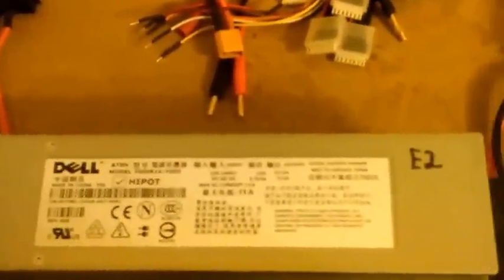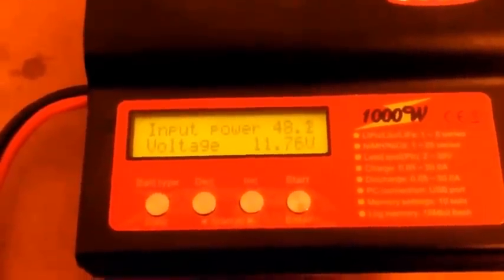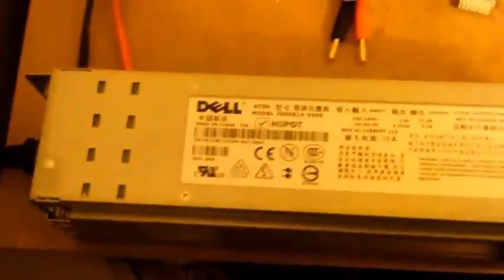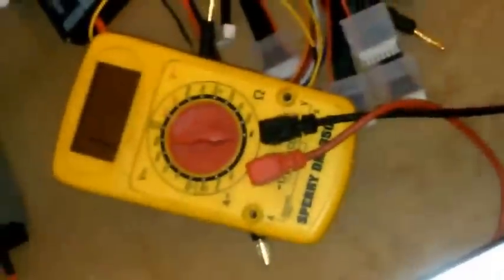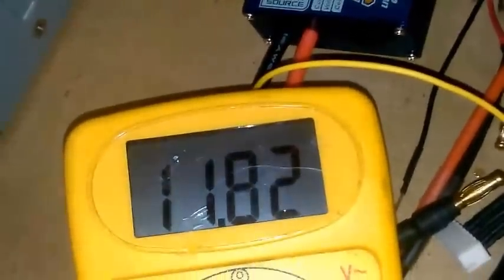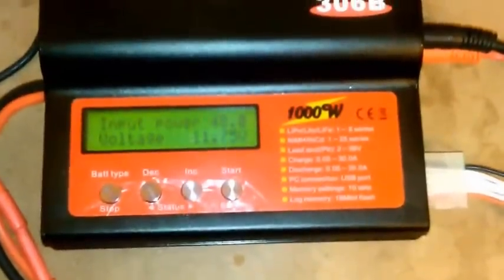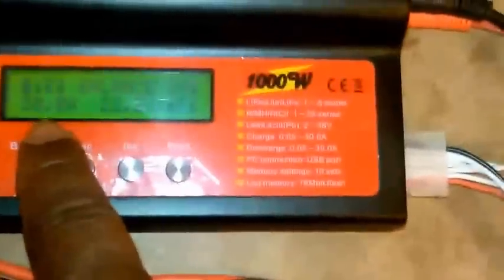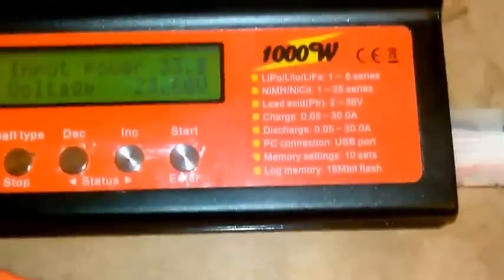Load Testing Dell 12v 57A Power Supplies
Load Testing Emile Power Supplies